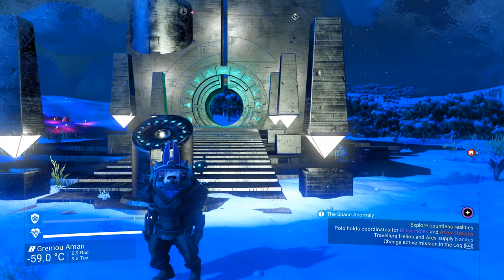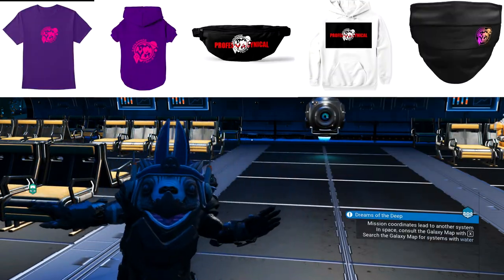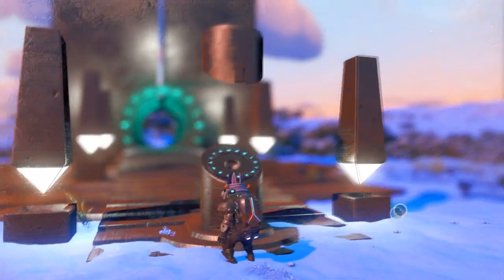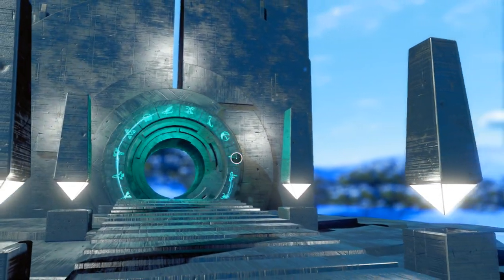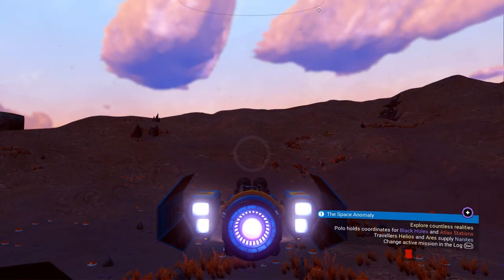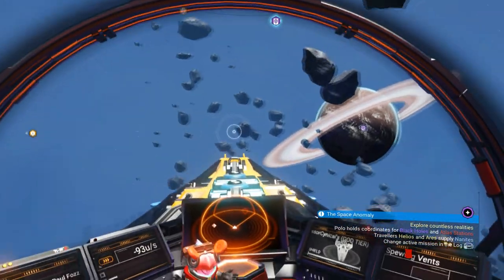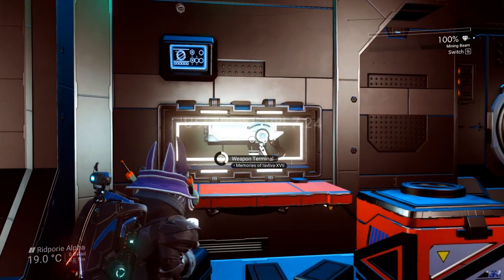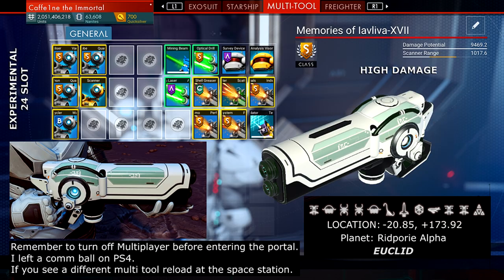No Man's Sky 2.61 Damage Potential OVER 9 THOUSAND Multi-Tool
Captain steve for getting the video out first :)